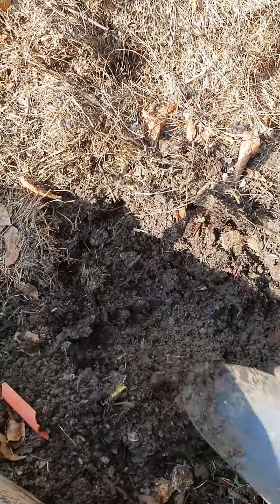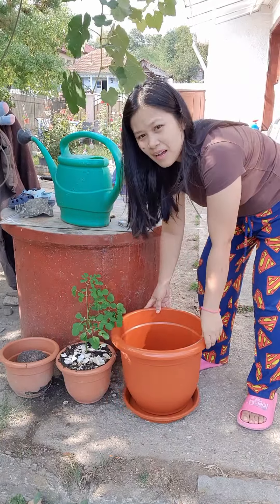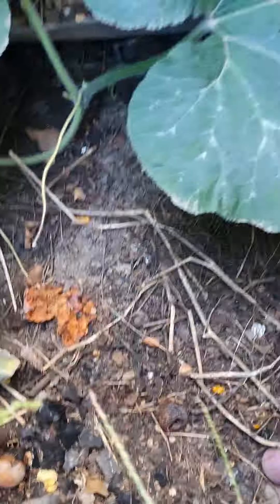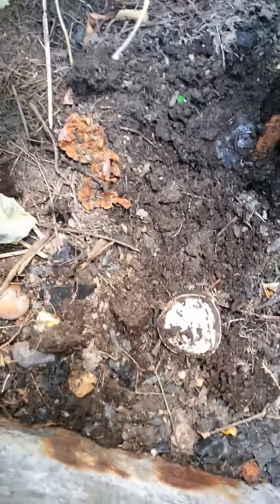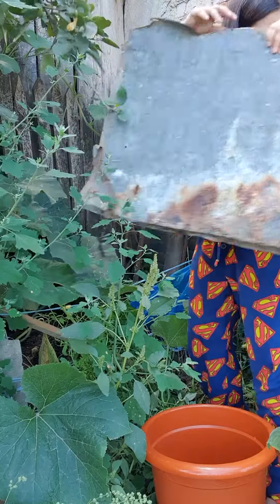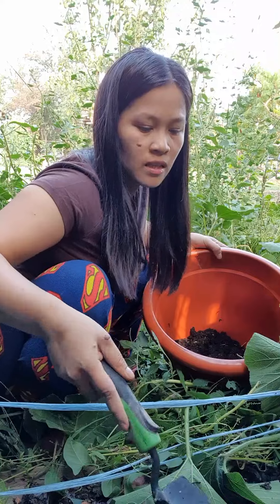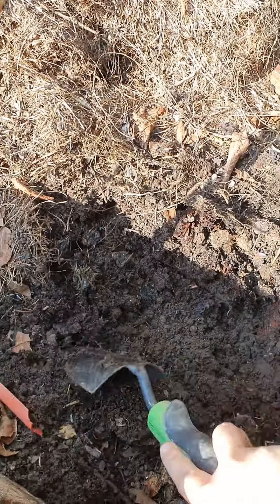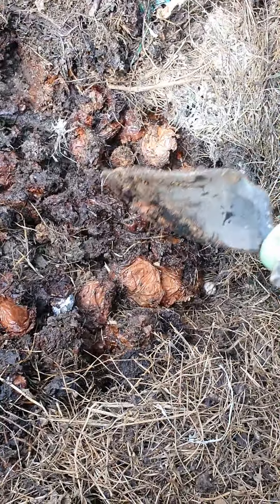ITO NA YUNG MGA PRUTAS NA TINAPON KO LASTYEAR - FILIPINA LIFE IN ROMANIA [ EUROPE ]